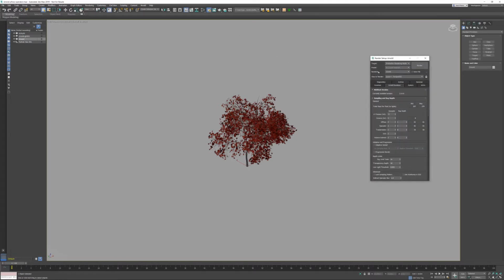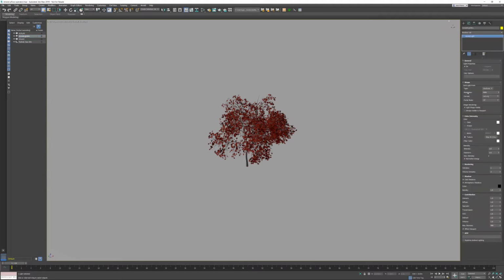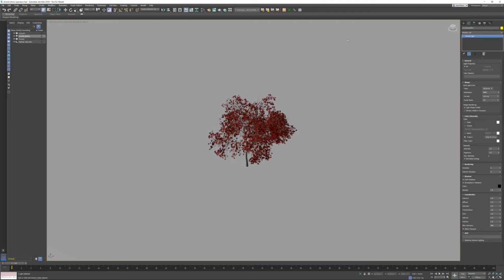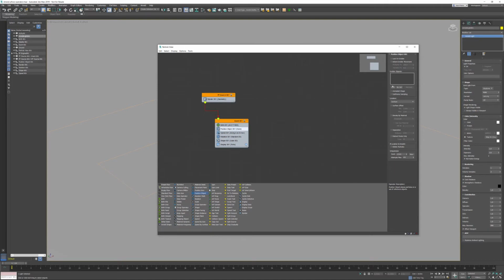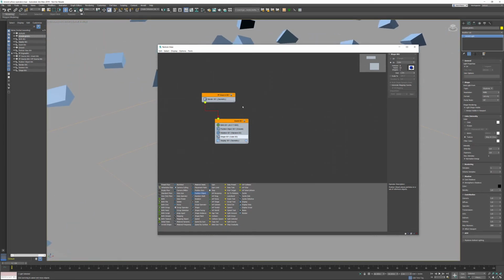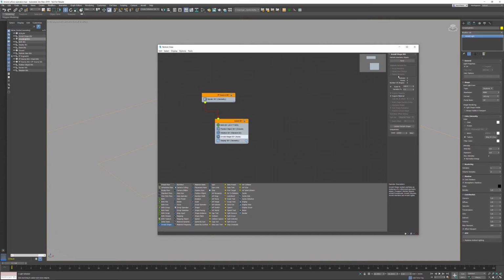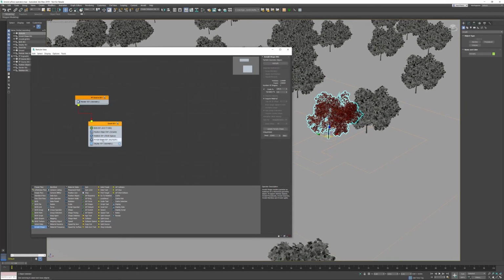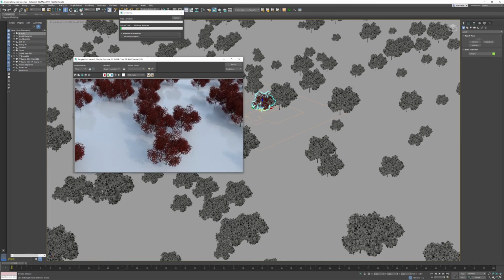3DS Max - Arnold Shape Operator